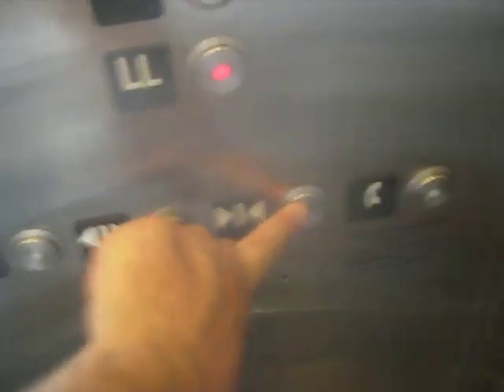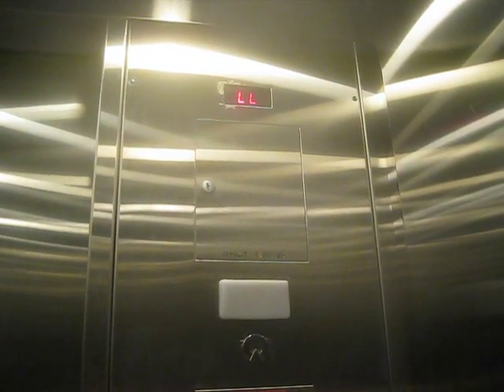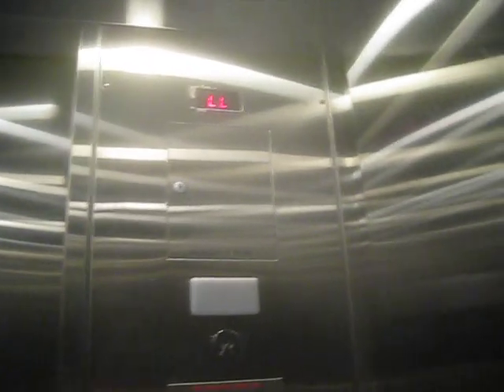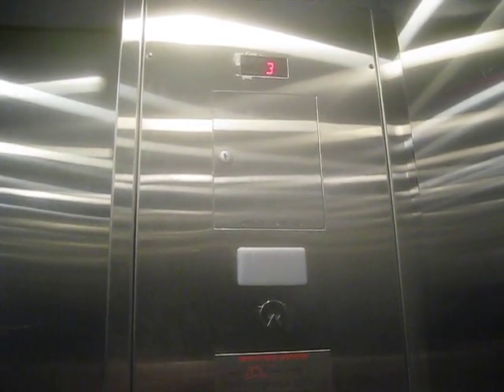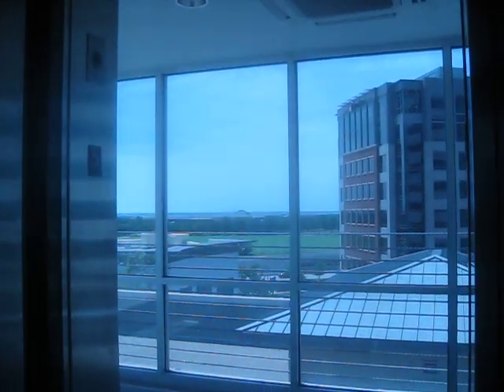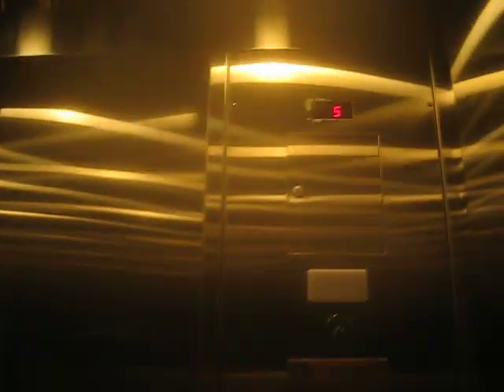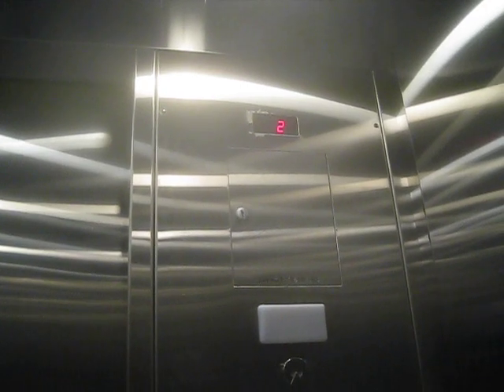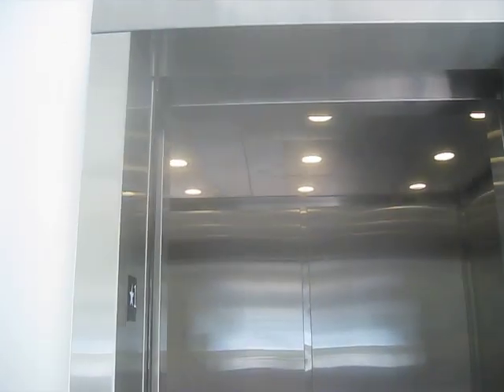4th Schindler Traction Parking Elevator At Shops At Legacy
Riding a 4th parking garage elevator at Shops At Legacy in Plano TX